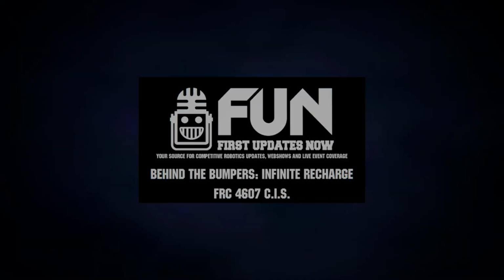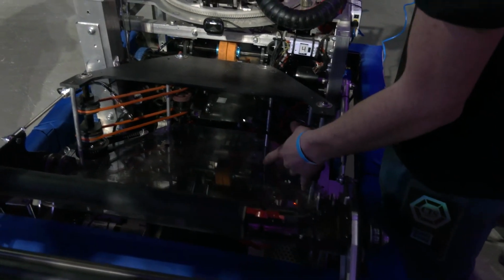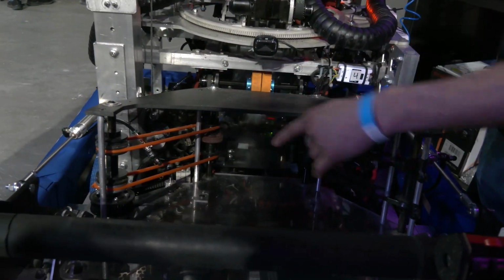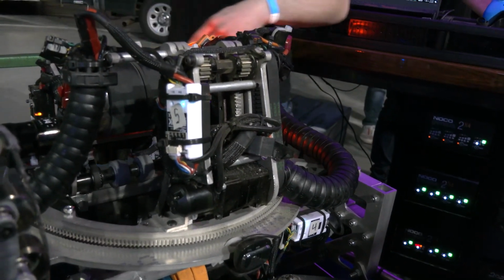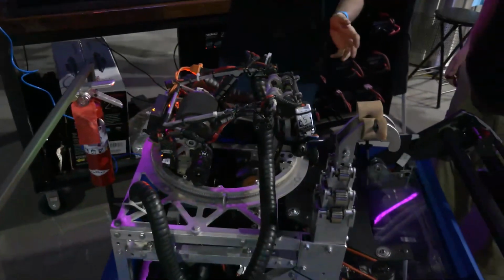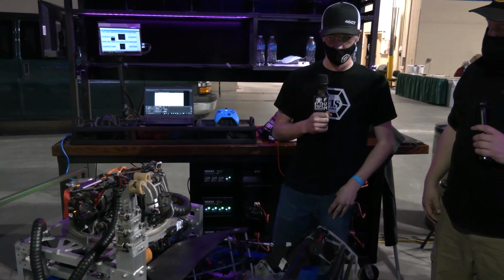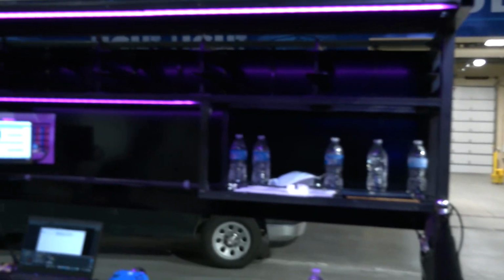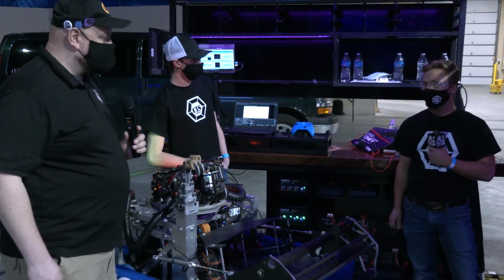Behind the Bumpers FRC 4607 C.I.S. Infinite Recharge 2021 First Updates Now